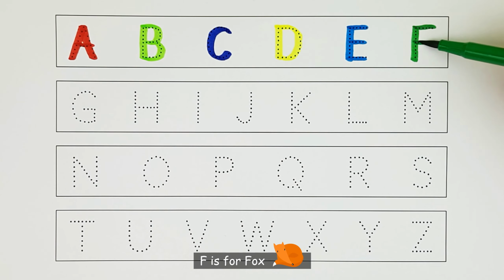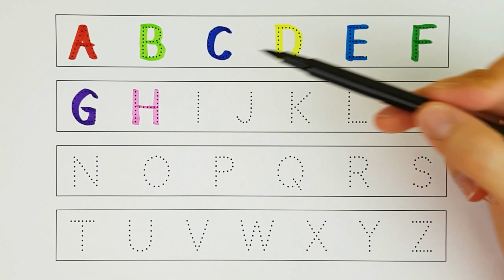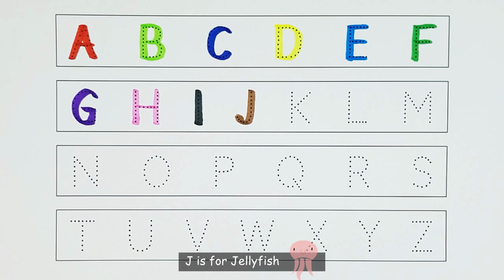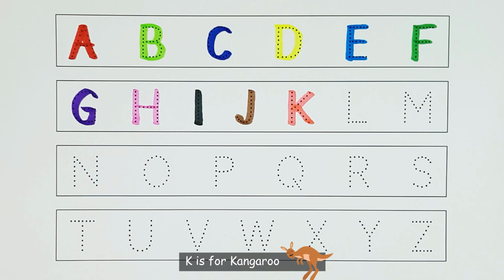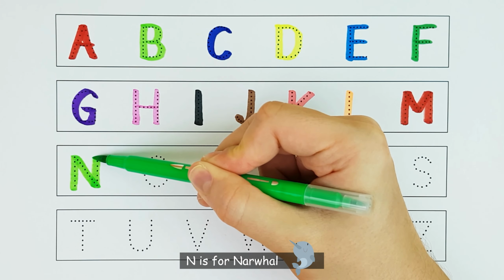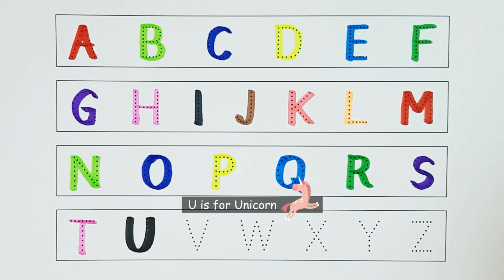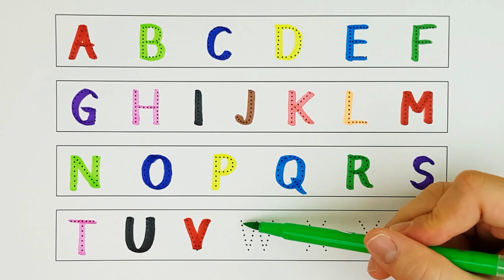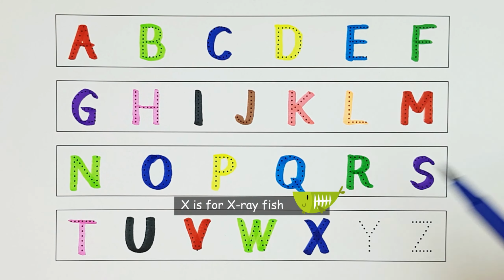English Alphabet in Colors with Funny Illustrations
Join us in this fun and interactive video where we show you how to write all 26 letters of the English alphabet using colorful markers. We'll pronounce each letter as we write it and give an example word that starts with that letter. Perfect for young children learning to write and familiarize themselves with the English language!